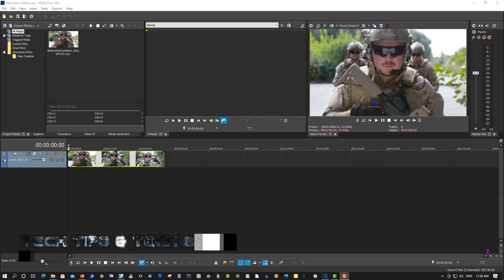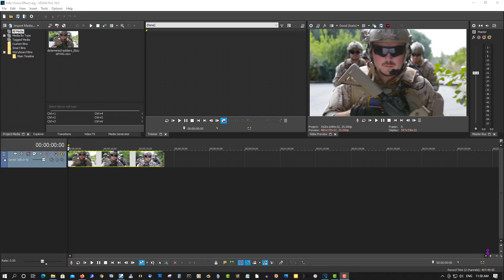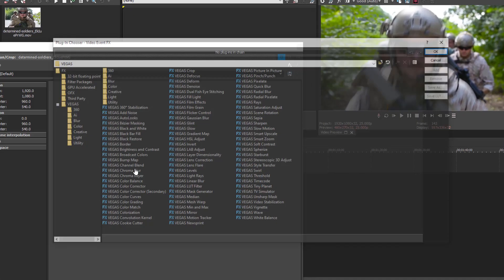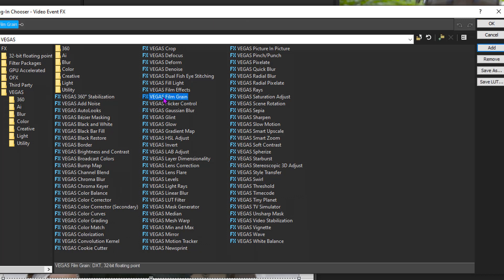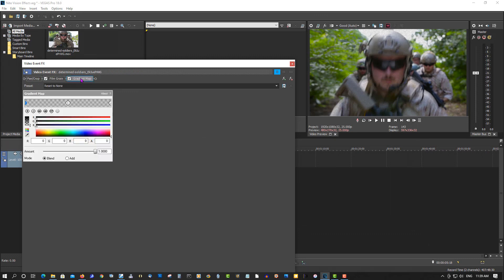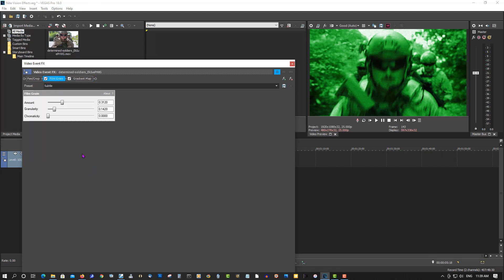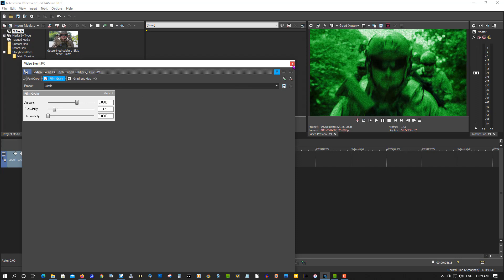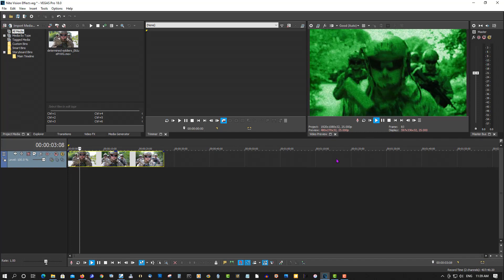How To Create a Night Vision Effect - Vegas Pro & Movie Studio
In this tutorial I will show you how to create a night vision effect.  Works on all versions of Vegas Pro and Movie Studio.